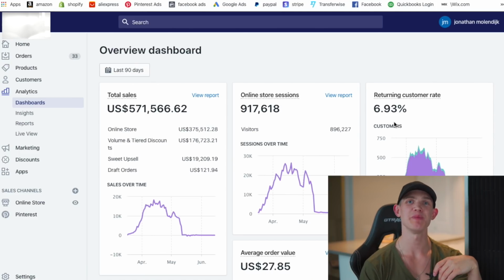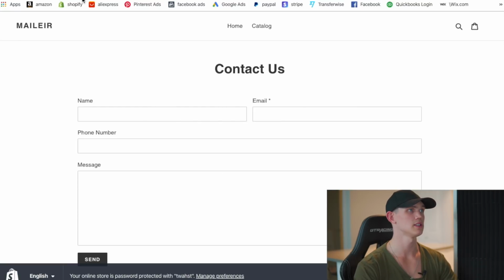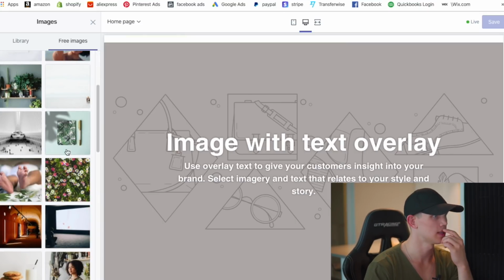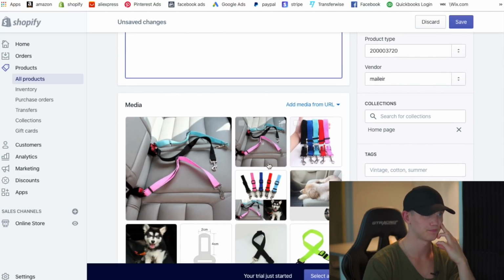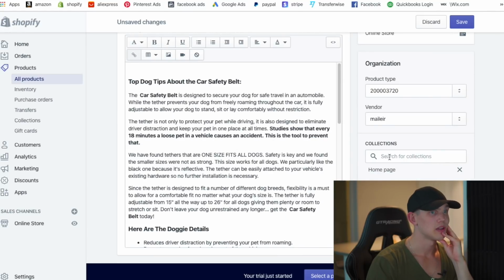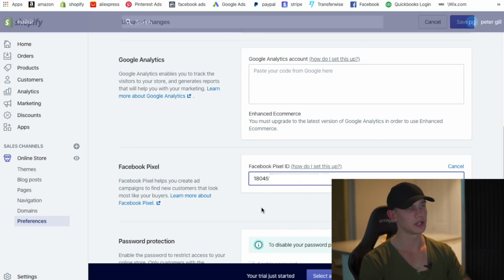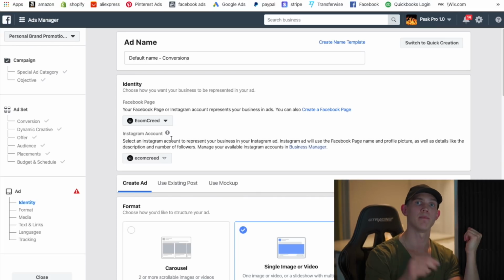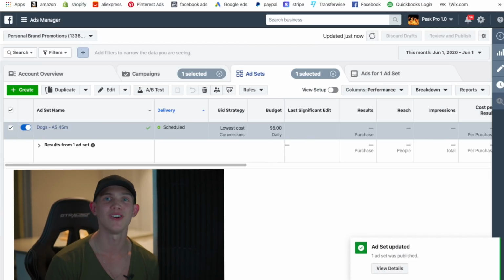Dropshipping For Beginners Complete Shopify Course